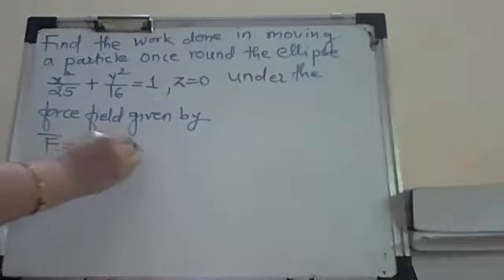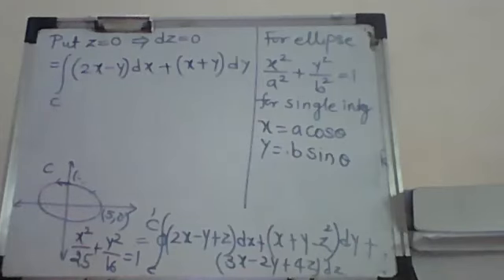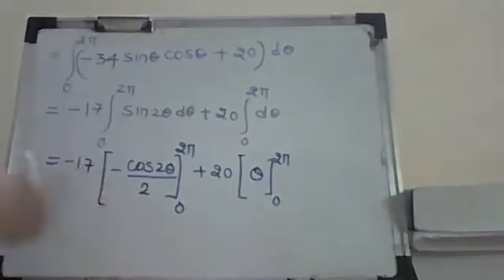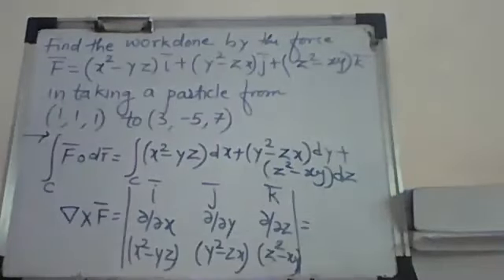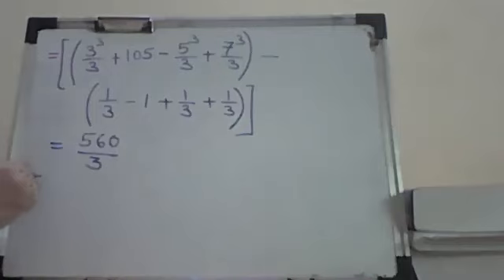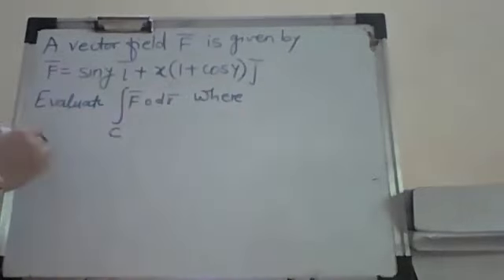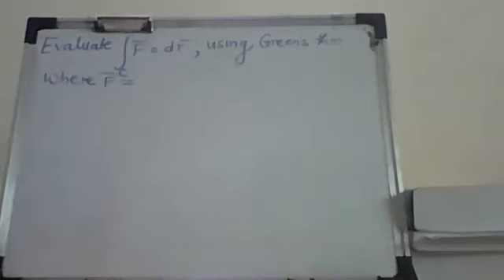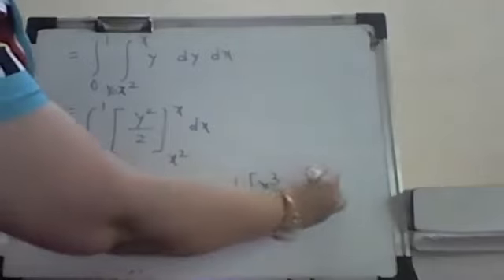Vector integration lecture 2_ 7th may 2020